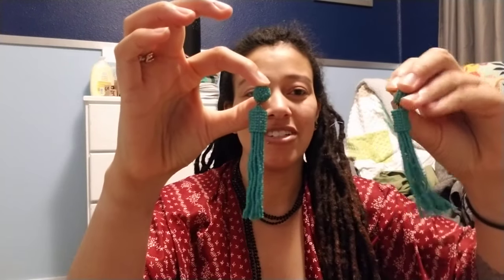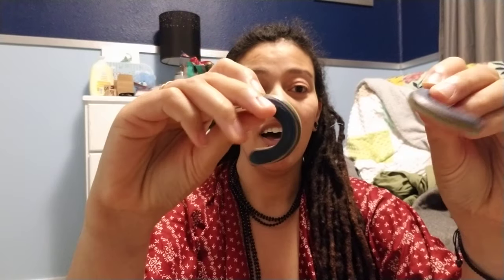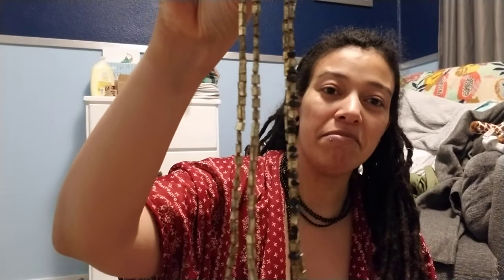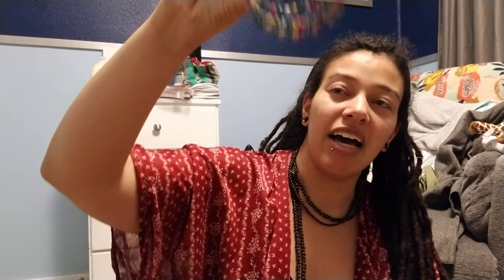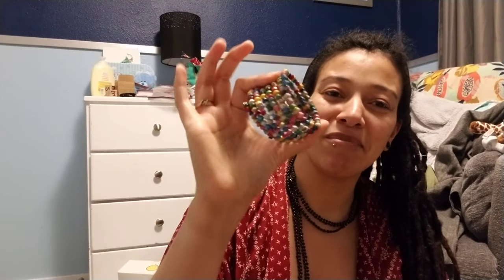Sample Sale Pieces and Prices! Noonday Collection - Fair Trade Last Season Discount - B. Corporation